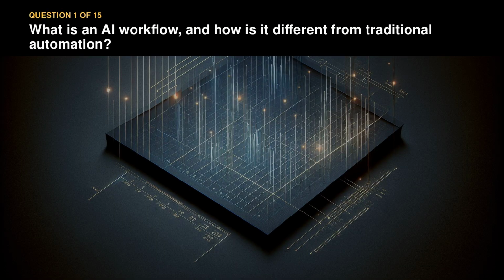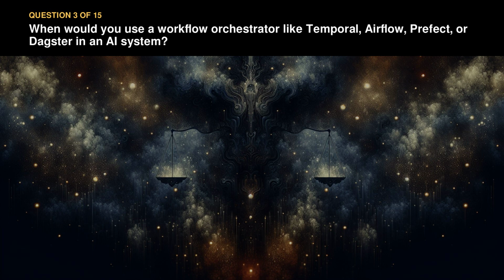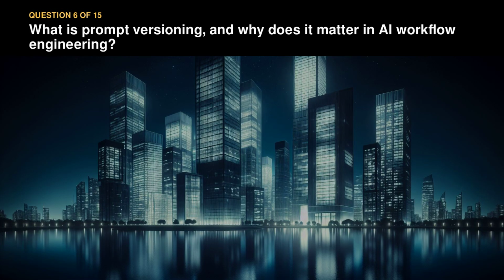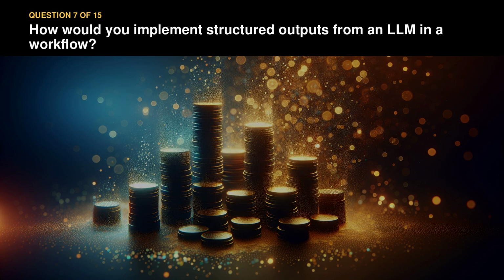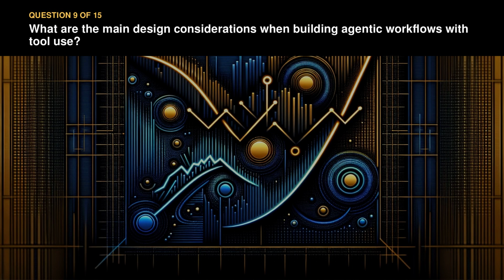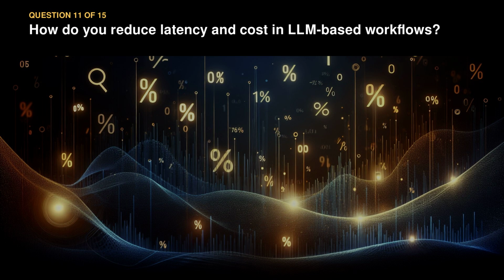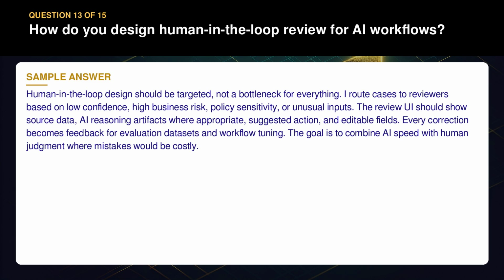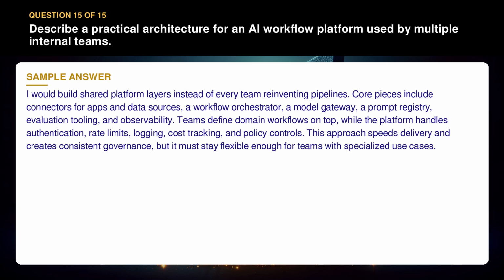AI Workflow Engineer Interview Questions & Answers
Preparing for an AI Workflow Engineer interview? In this video, we cover 15 essential questions you might encounter, providing sample answers and key points to include in your responses. Enhance your preparation and boost your confidence to tackle any interview scenario with ease.
0:00 – Introduction
0:20 – Q1: What is an AI workflow, and how is it different from traditional automation?
1:14 – Q2: How would you design a reliable LLM-powered workflow for processing support tickets?
2:09 – Q3: When would you use a workflow orchestrator like Temporal, Airflow, Prefect, or Dagster in an AI system?
3:08 – Q4: How do you handle failures and retries in AI workflows?
4:01 – Q5: How would you evaluate the quality of an AI workflow before shipping it to production?
4:58 – Q6: What is prompt versioning, and why does it matter in AI workflow engineering?
5:49 – Q7: How would you implement structured outputs from an LLM in a workflow?
6:39 – Q8: How does retrieval-augmented generation fit into AI workflows?
7:30 – Q9: What are the main design considerations when building agentic workflows with tool use?
8:23 – Q10: How would you monitor an AI workflow in production?
9:17 – Q11: How do you reduce latency and cost in LLM-based workflows?
10:09 – Q12: How would you protect sensitive data in AI workflows?
10:59 – Q13: How do you design human-in-the-loop review for AI workflows?
11:51 – Q14: How would you manage deployments and CI/CD for AI workflows?
12:46 – Q15: Describe a practical architecture for an AI workflow platform used by multiple internal teams.
13:42 – Like & Share
In this video, we've explored critical aspects of AI workflows and provided insights into how to effectively answer common interview questions. About Interview Guide: Interview Guide is a YouTube channel dedicated to tech interview preparation. We publish concise interview Q&A videos covering programming concepts, system design, data structures, and role-specific prep for software engineers. Prepare effectively for your upcoming tech interviews with us!